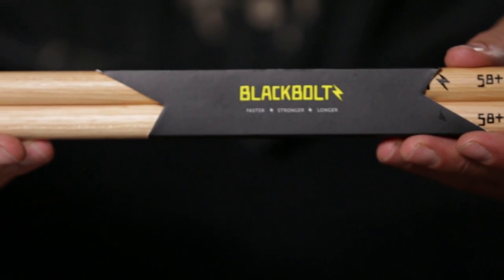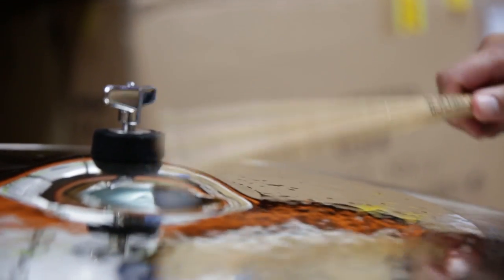Our Story - Inferno Music Drumsticks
You can check out our full range of 7A, 5A, 5B, 2B, 5B+ and 5A+ Inferno Music drumsticks at:

Here's a breakdown of what our sticks are all about, we have been getting some great feedback and wanted to share a little more about what we are doing. Hope it's of interest :)

Thanks for supporting a small Australian business, and we hope to continue to bring you Worldclass products at Rockstar prices.

Video Credit: Lyle Carey
Video edit and animation: Toby Fenn